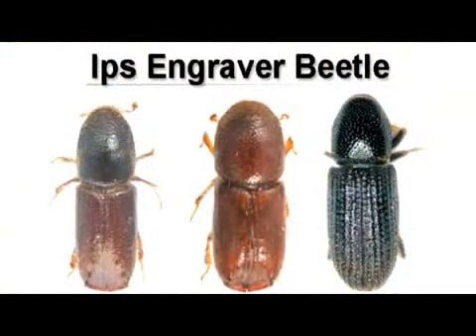Pines, Beetles & Moths Oh My !!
Tree Bugs & Disease